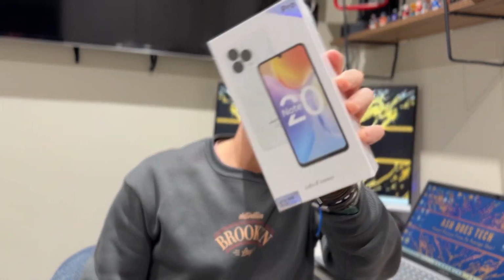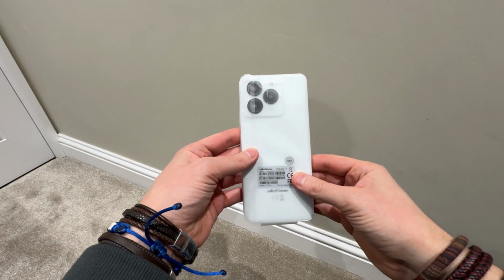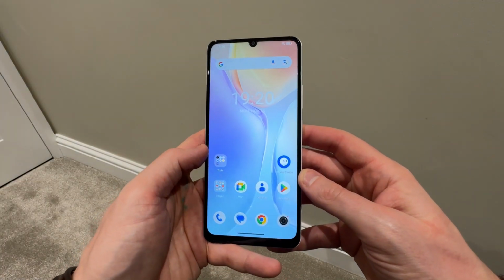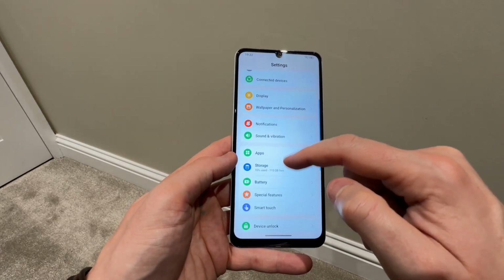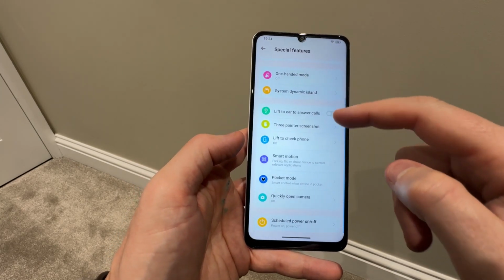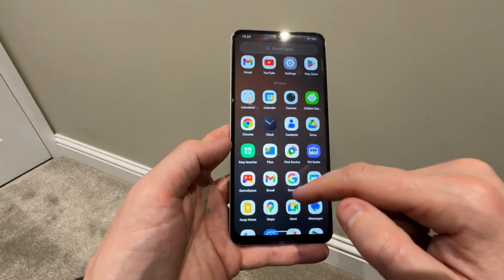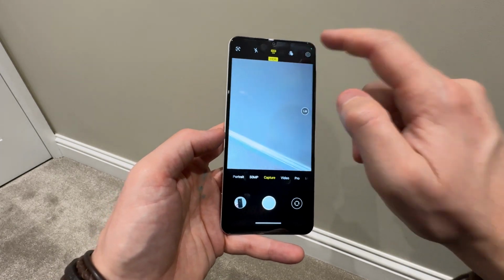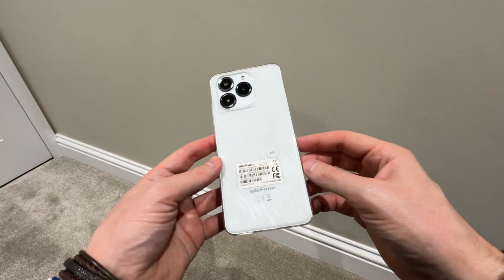Ulefone Note 20 Pro Unboxing: Does This Budget Phone Shine in 2025's Crowded Market?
📦 Unboxing the Ulefone Note 20 Pro | The Budget Smartphone That Packs a Punch for 2025! 📦

Welcome to another exciting unboxing! Today, I'm diving into the Ulefone Note 20 Pro, a budget smartphone that's redefining what affordable tech means as we head into 2025. If you're searching for a phone that delivers solid performance, stylish design, and practical features without breaking the bank, you'll want to see this!

🎯 What to Expect in This Video:
✔️ First Impressions – A closer look at the sleek design and build quality of the Ulefone Note 20 Pro.
✔️ Unboxing Experience – What's included in the box? From the device itself to the accessories, I've got you covered.
✔️ Key Features – Highlighting what makes the Note 20 Pro stand out in the crowded budget segment:

Large Display: Enjoy a vibrant and immersive screen perfect for browsing, streaming, and gaming.
Performance: Powered by a capable processor and ample RAM to handle daily tasks with ease.
Battery Life: A long-lasting battery designed to keep up with your busy schedule.
Camera Setup: A capable camera or the budget norm?
Storage: Plenty of space for apps, photos, and videos, with expandability options.

💡 Why the Ulefone Note 20 Pro Stands Out in 2025

As we step into 2025, affordability and value are key considerations for smartphone buyers. Does The Ulefone Note 20 Pro check all the boxes for those who want great features at a fraction of the cost of flagship devices? Whether you're a student, a professional on a budget, or simply looking for a reliable secondary phone, this device might be the one for you!

✨ Highlights for Budget Buyers:
Affordable Pricing: A smartphone that won't strain your wallet.
Modern Features: Combining style and utility for a seamless user experience.
Durability: Designed to last with a sturdy build and thoughtful design elements.
🌟 Stay Tuned:
Watch until the end for my thoughts on the Note 20 Pro's value proposition and who this phone is best suited for.

📲 Join the Discussion:
What are your thoughts on the Ulefone Note 20 Pro? Would this phone make it to your wishlist for 2025?